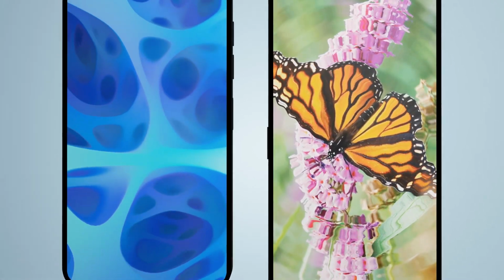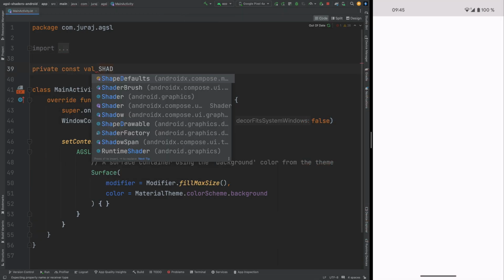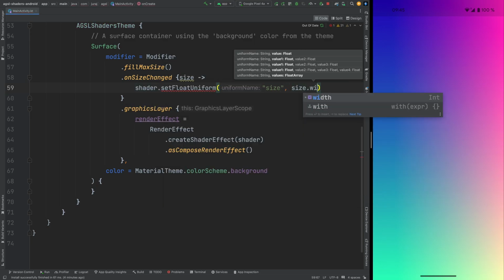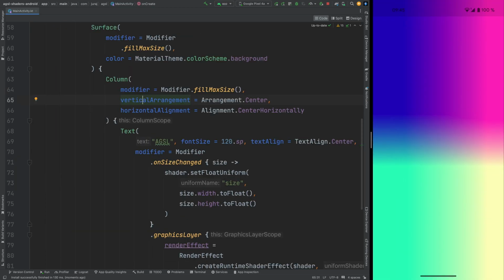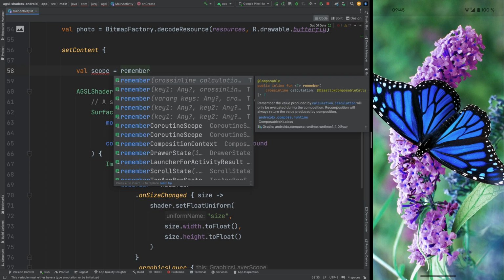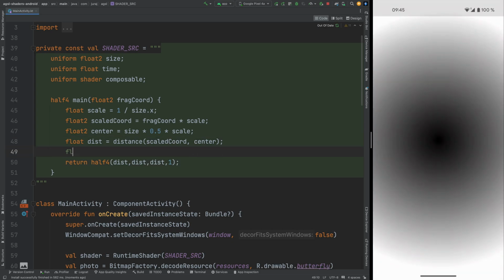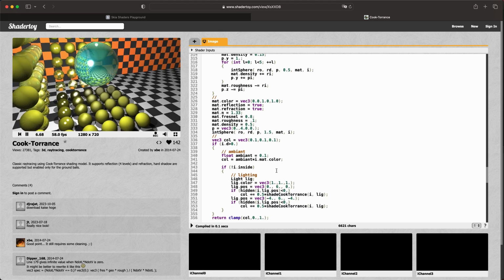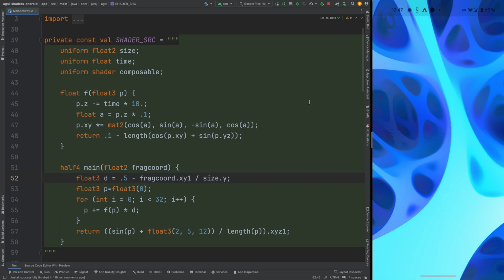Having fun with AGSL Shaders in Jetpack Compose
Explore the fascinating world of Android Graphics Shading Language (AGSL) in this video! Discover how AGSL, available from Android 13 and onwards, empowers you to define the behavior of programmable RuntimeShader objects. AGSL shares its syntax with GLSL fragment shaders and allows you to unleash your creativity within the Android graphics rendering system, customizing Canvas painting and filtering View content. Dive into the details in this video! 📱🎨

Contents of this video:
0:00 - Intro
0:10 - What is a Shader?
0:16 - What is AGSL?
1:15 - Basic AGSL Shaders
2:02 - AGSL Shaders for Text
4:25 - AGSL Shaders for Image
7:44 - Shadertoy
8:16 - Skia Shader Playground
8:38 - GLSL to AGSL
9:29 - Final Result